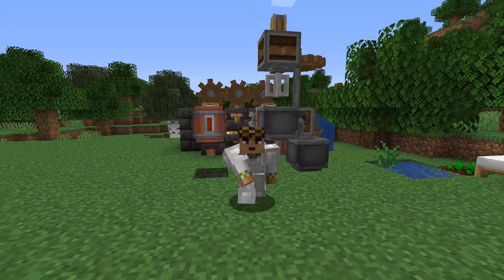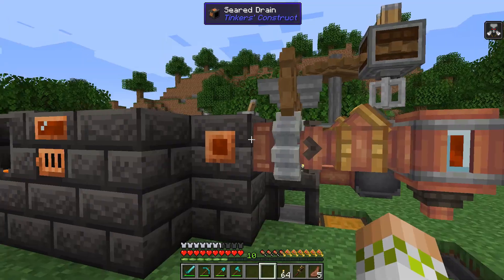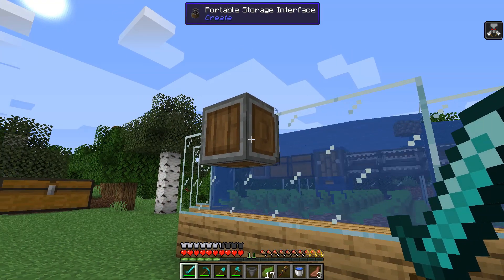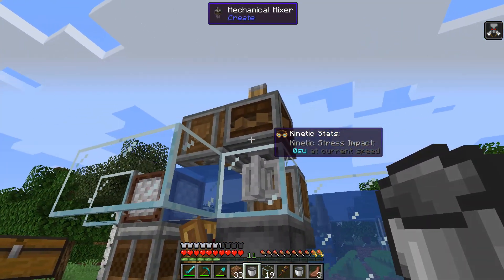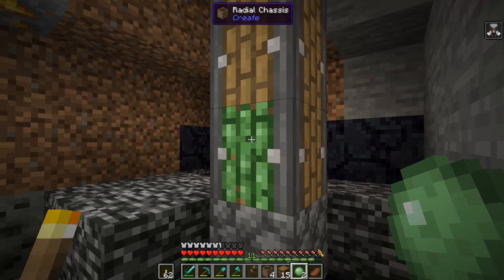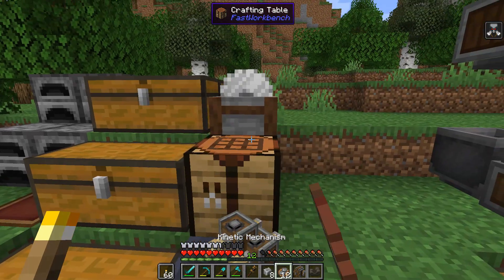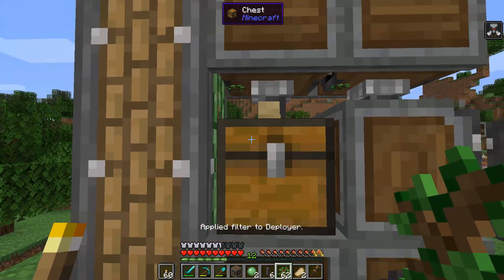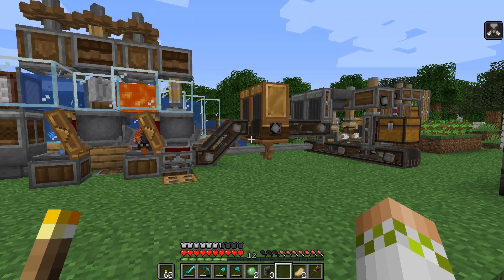Create Above and Beyond : E02 - Kinetic Mechanism Factory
Today I automate the production of kinetic mechanisms using the Create mod in Create Above and Beyond.

This series is on the 1.16.5 modpack Create Above and Beyond, which is a challenge modpack based around the Create mod.

Create Above and Beyond adds a variety of mods and compiles them into an epic technological journey toward space travel. About fifty inventions lie between you and the moon. Thousands of components will flow into and through the ever-growing sequence of your machines, providing the means to explore the next level of technology.

Seed: RagePlaysCreateA&B

Logo Creator: Kryppers